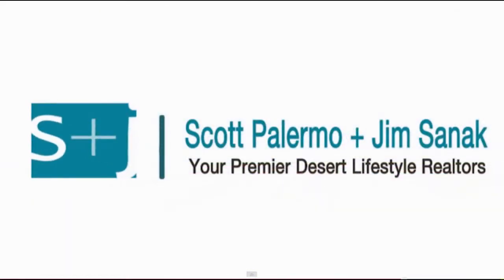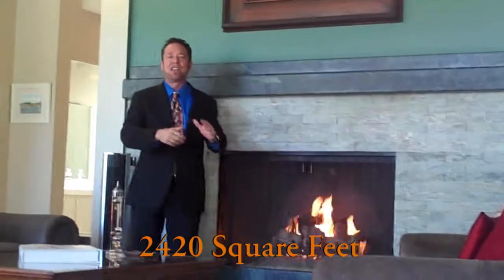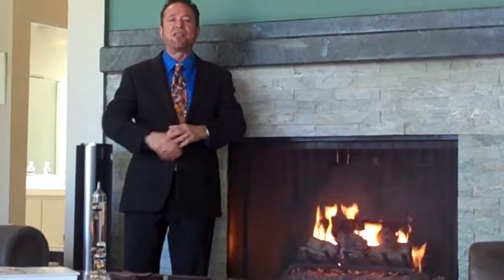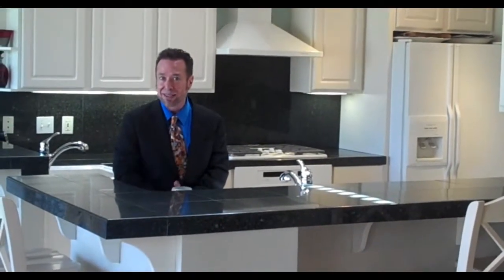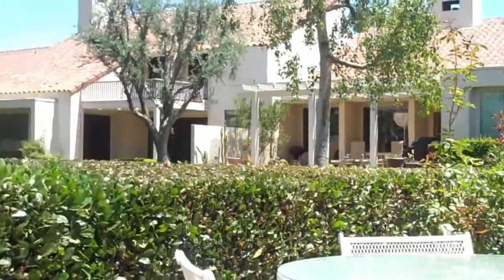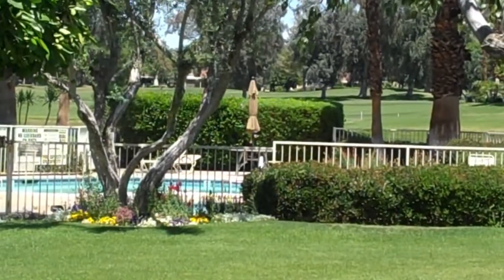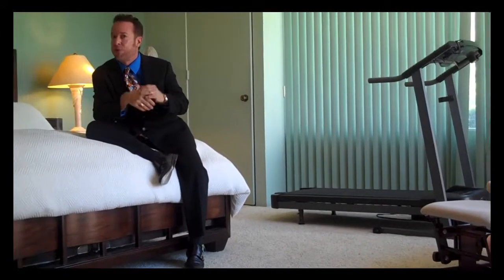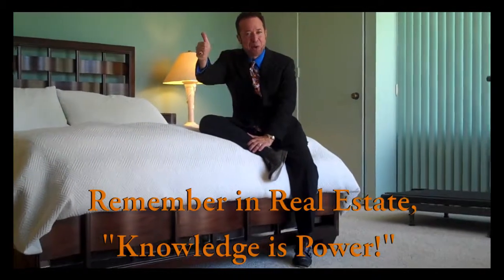Mission Hills Country Club - 135 Desert West Drive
Mission Hills Country Club Condominium
Best Deal in Mission Hills Country Club
135 Desert West Drive
List Price: $249,000
3 Bedroom/3 Bath
2420 Square Feet